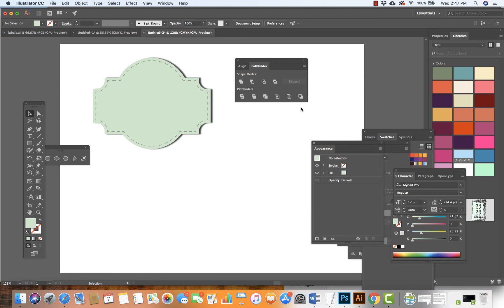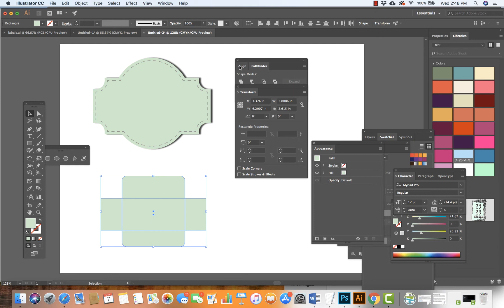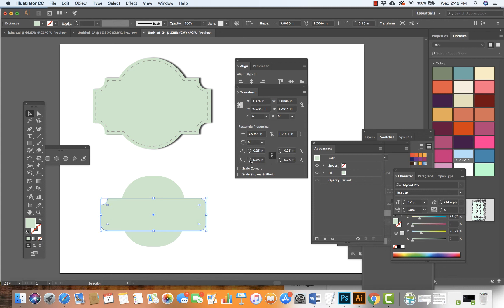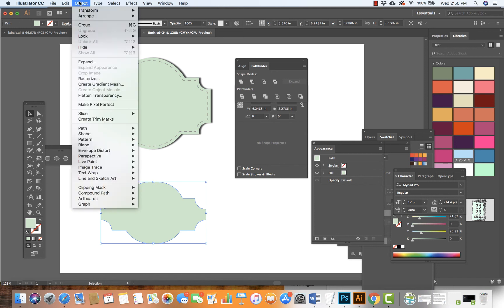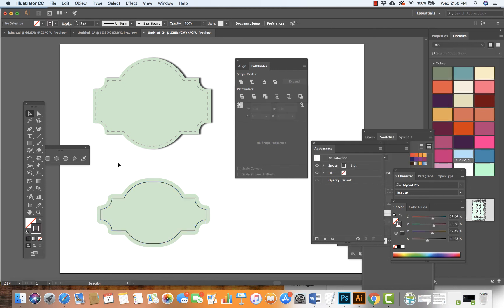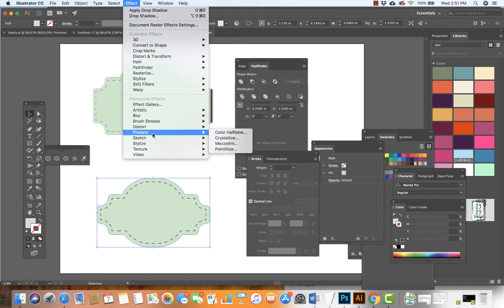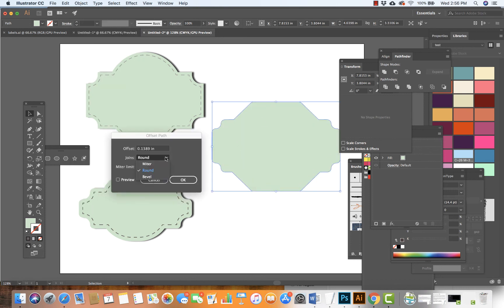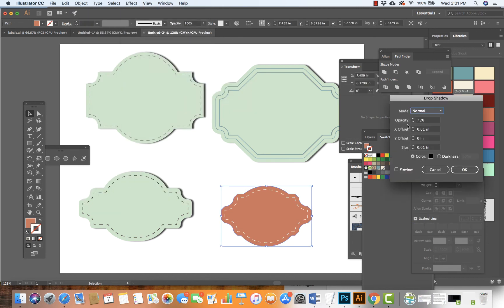Labels in Illustrator CC